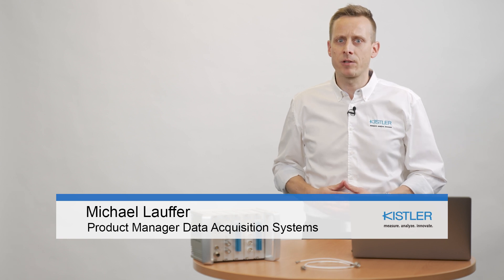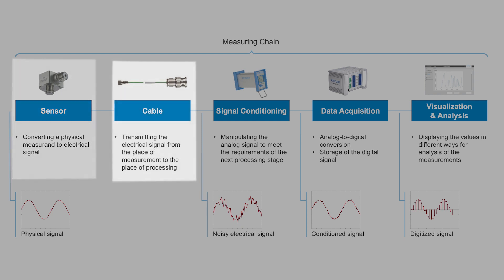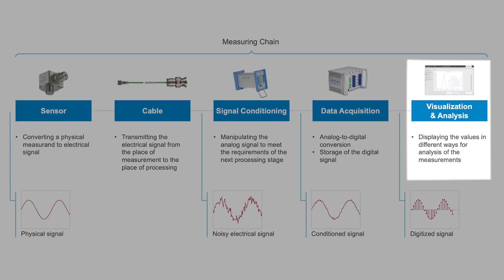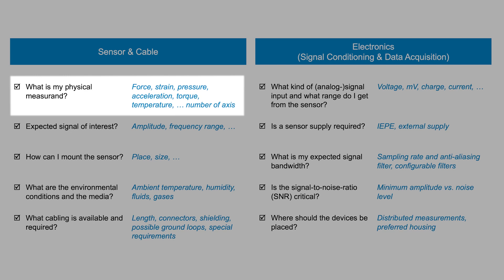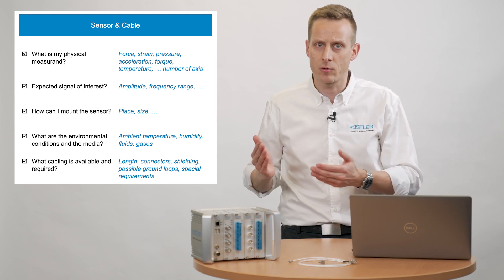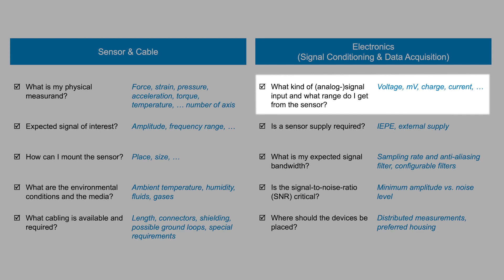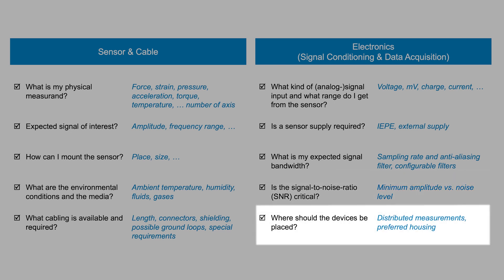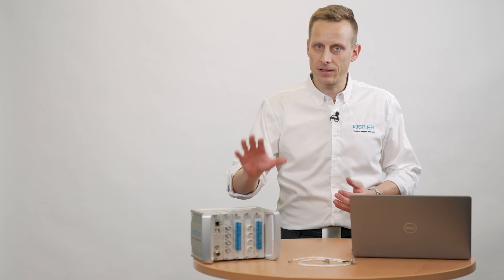Optimize your measuring chain with Michi’s checklist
In this video, Kistler expert Michael Lauffer explains the elements of a complete measuring chain and presents his checklist for optimization.

What do you need to measure dynamic processes, e.g. the acceleration on a wing? Well, it depends very much on the concrete application and its parameters. Apart from the sensor, there are four other components in a full measuring chain which require your attention: 1) cable 2) signal conditioning 3) data acquisition 4) visualization and analysis.

In order to optimize all these elements, you might want to check the following aspects:

• What is my physical measurand?
• Expected signal of interest?
• How can I mount the sensor?
• What are the environmental conditions and the media?
• Which cabling is available and required?
• Which kind of (analog) signal input and what range do I get from the sensor?
• Is the signal-to-noise ratio critical?
• Where should the devices be placed?

Check out the video for more details and find out how to optimize your measuring chain with Michi’s checklist. And always keep in mind: a measuring chain is only as strong as its weakest element!